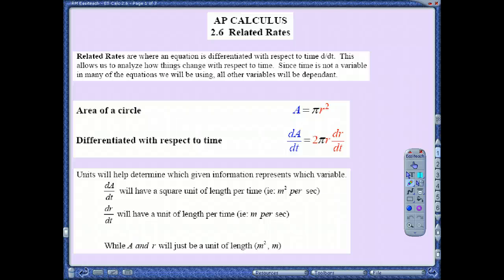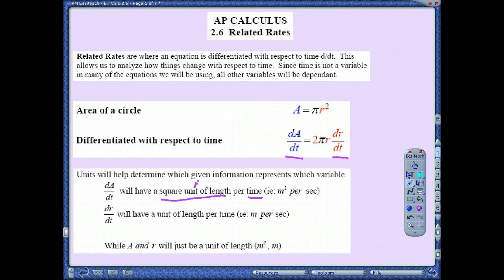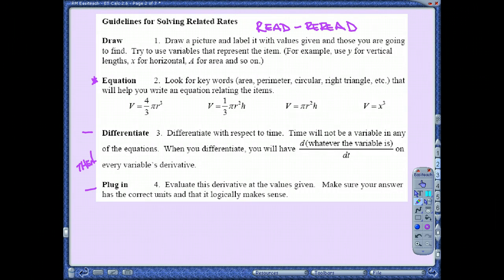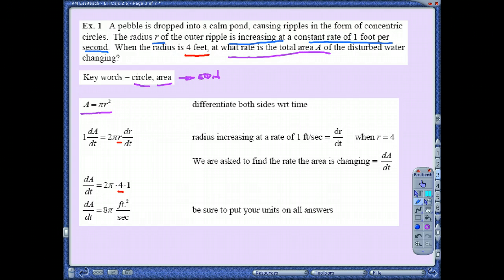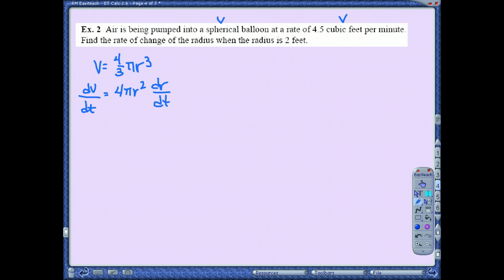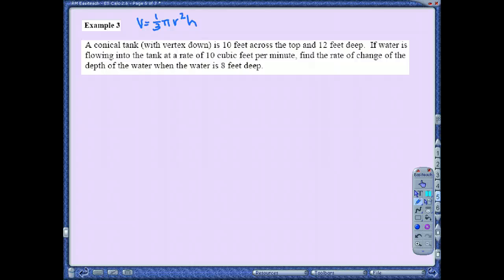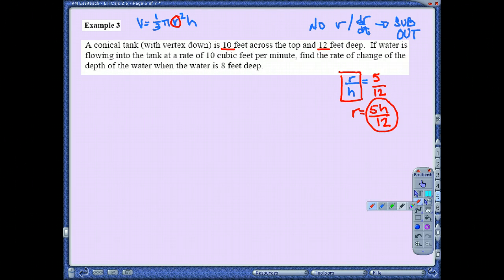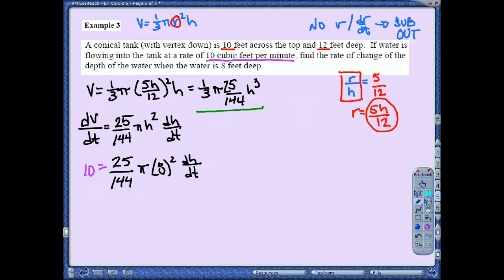2.6 Related Rates video 1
2.6 Related Rates video 1